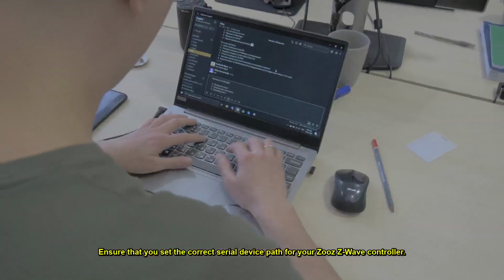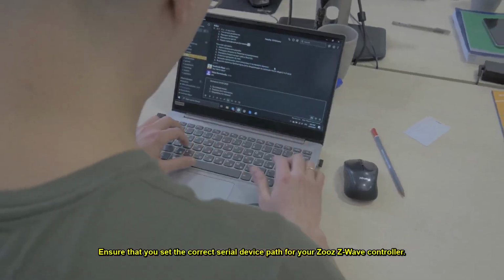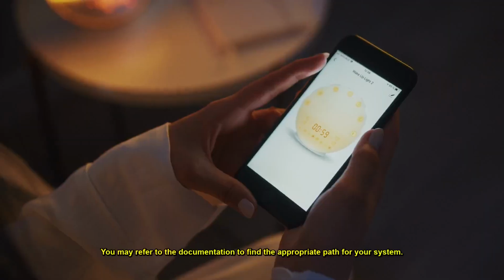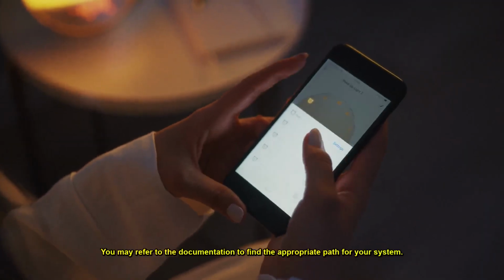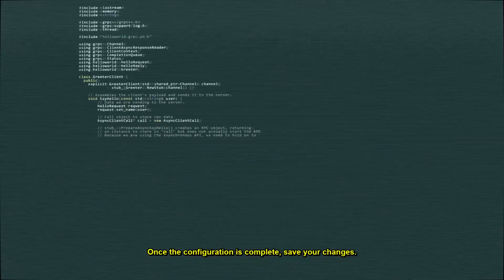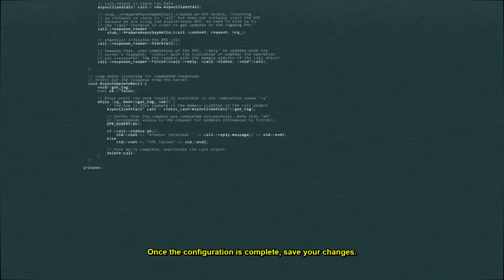How to enable Home Assistant add-on for Z-Wave devices with Zooz - Detailed Guide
Unlock the full potential of your smart home with our detailed guide on enabling the Home Assistant add-on for Z-Wave devices using Zooz! In this video, we’ll walk you through the step-by-step process to seamlessly integrate your Z-Wave devices, ensuring you get the most out of your Home Assistant setup. Whether you're a beginner or an experienced user, our tips and tricks will help you optimize your smart home network.